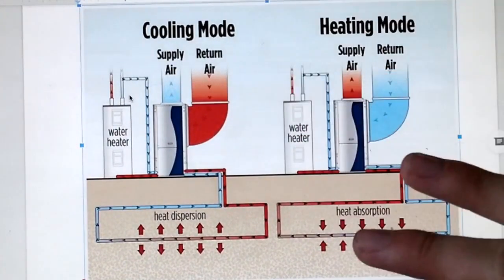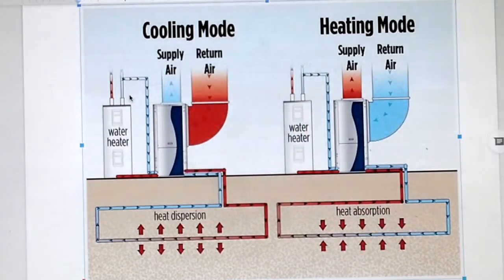Japanese Spider Crabs